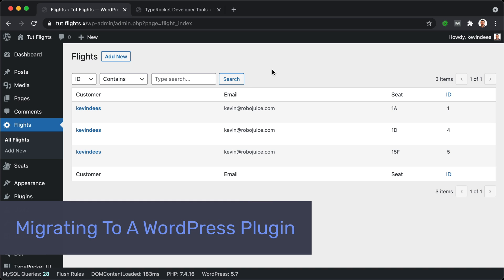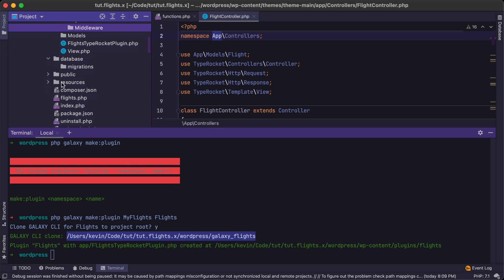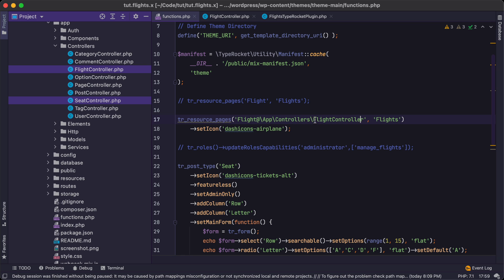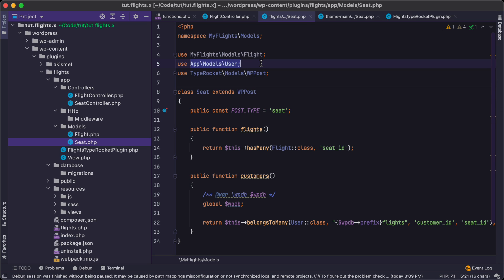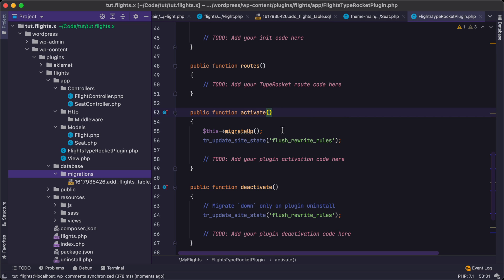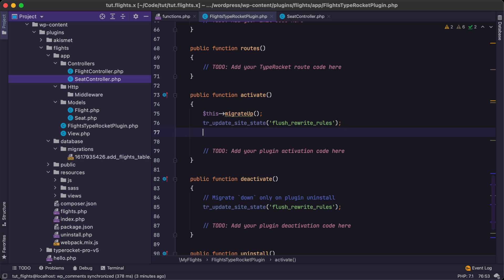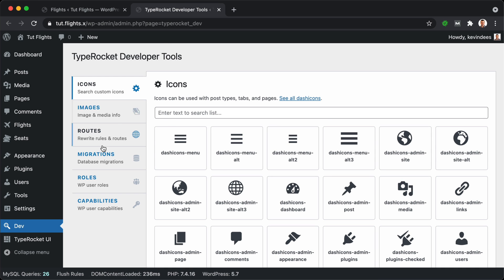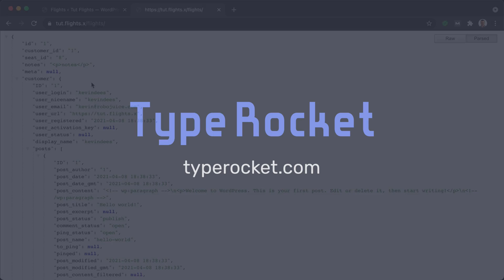#9 TypeRocket MVC - Make It A WordPress Plugin